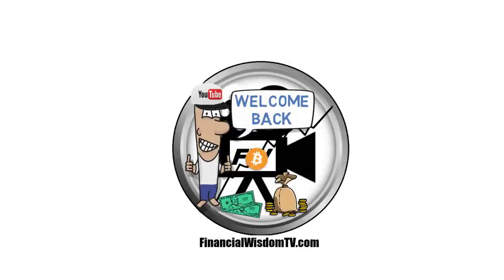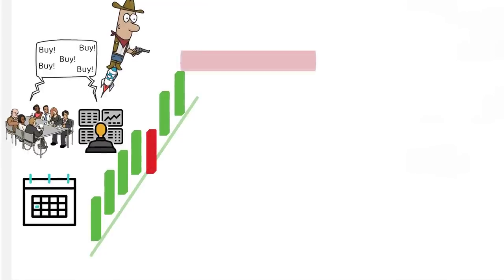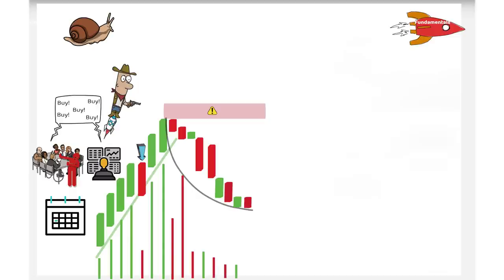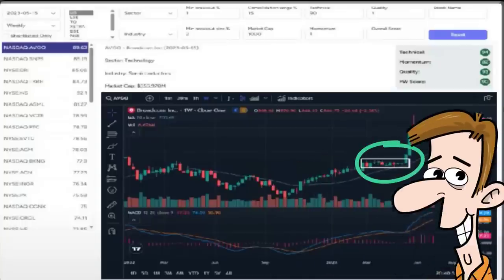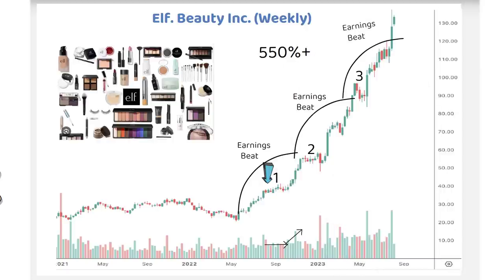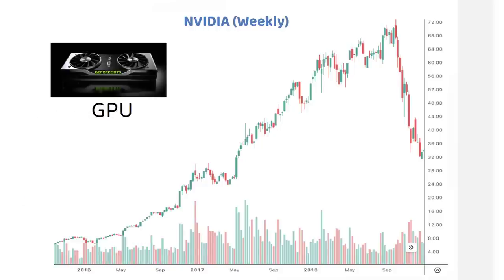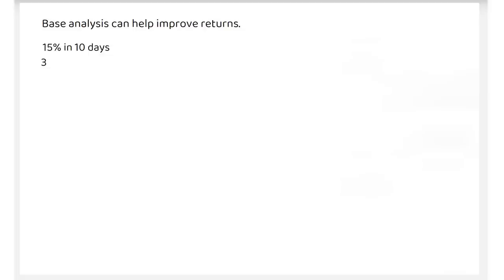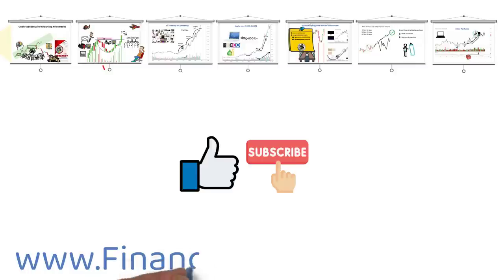Trading Bases For Improved Returns - Optimum Number Of Bases??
Trading stocks is all about probabilities and there are numerous ways to move those probabilities into our favour. One of those ways is the analysis of trading bases within a trend.

Newly formed bases often have better success than those which are mature in their cycle, perhaps 4 bases or more within the cycle.

As always I hope it gives some food for thought when building your own trading strategy.

Links:-

StockTrading videos:-

Investing videos:-

As a long term investor/trader I have consumed hundreds of financial books and endured countless hours of self education. My hope is that this channel will reduce the learning curve duration of many aspiring investors by providing the key information in a concise and enjoyable manner.

I also offer a paid subscription service for those looking to see all my investment decisions.